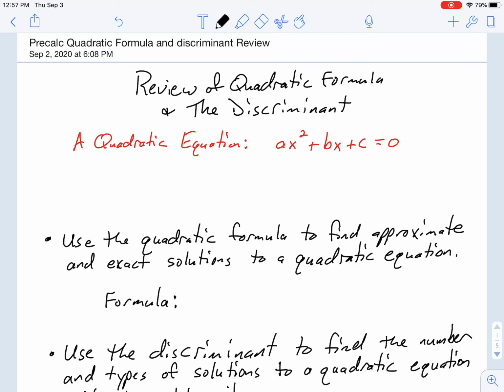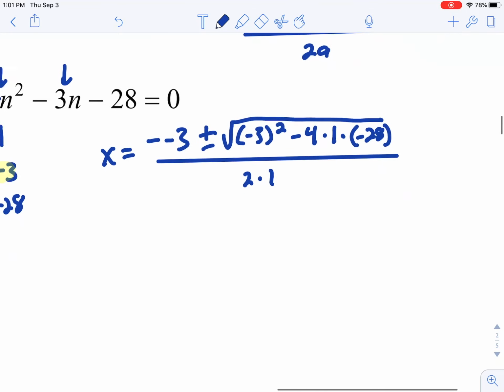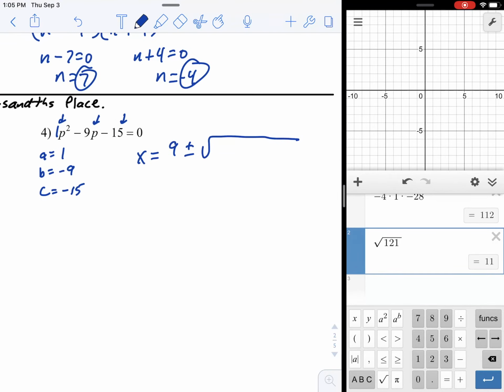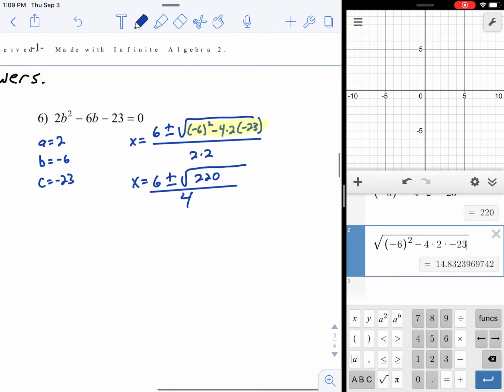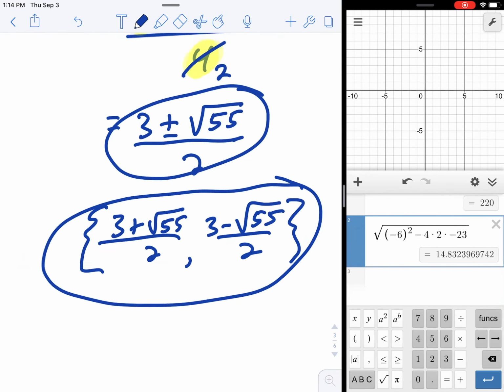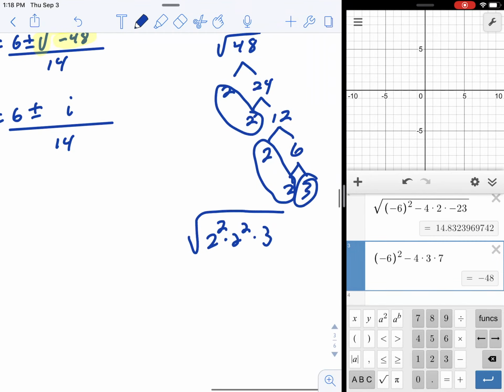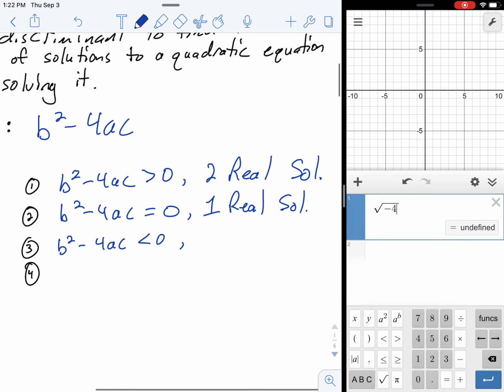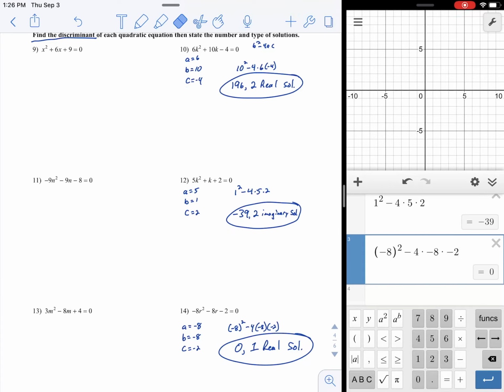Review of the quadratic formula and the discriminant.